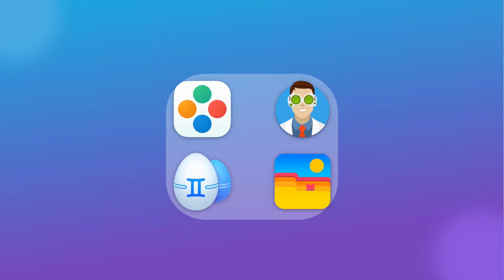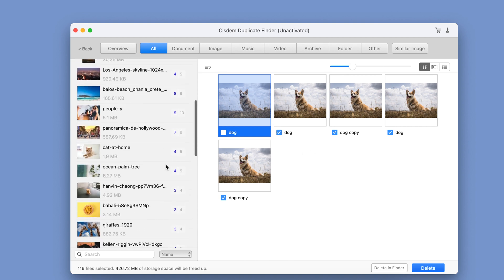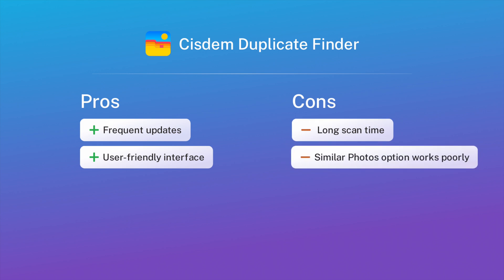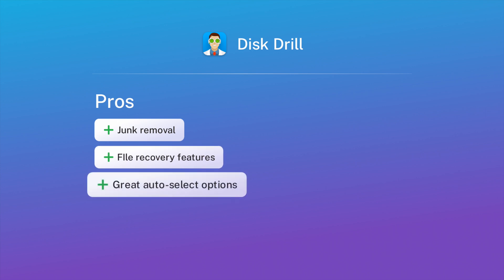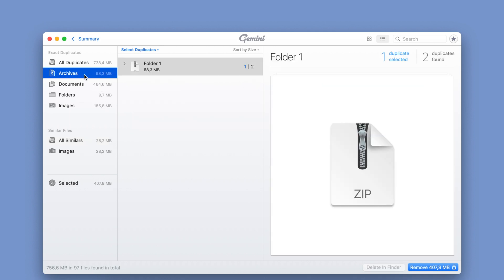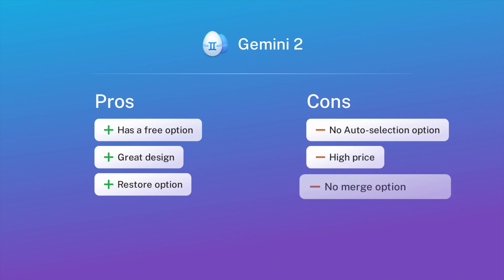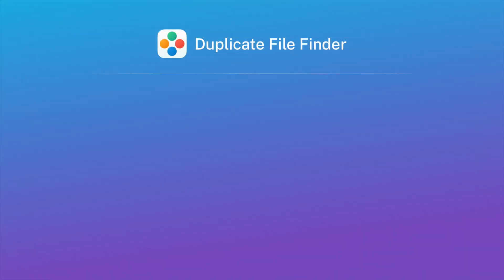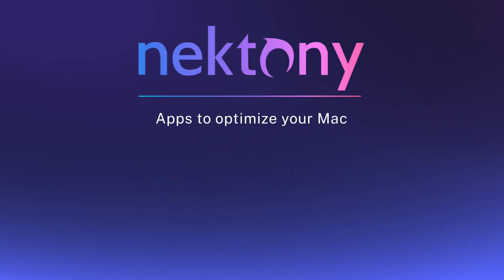Best Duplicate File Finders for Mac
In this video, we explore the best duplicate file finders for Mac, including their pros and cons. Removing duplicate files from your Mac can free up valuable space and improve your device's performance. If you are searching for the best duplicate file finder tools, this video covers you.

TIMESTAMPS
0:00 - Intro
0:17 - Fourth place: Cisdem Duplicate Finder
01:00 - Third place: Disk Drill
01:38 - Second place: Gemini 2
02:24 - First place: Duplicate File Finder

This video may contain references to brands or products owned by other companies. A list of some used trademarks and copyrights is provided below: Cisdem Duplicate Finder®, Disk Drill®, Gemini 2®.